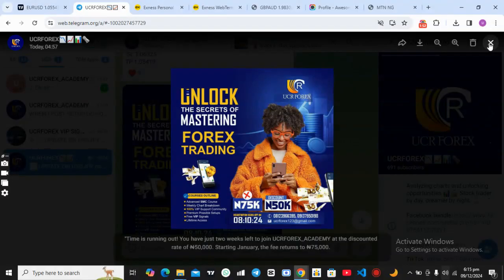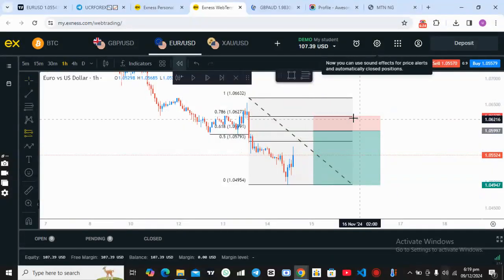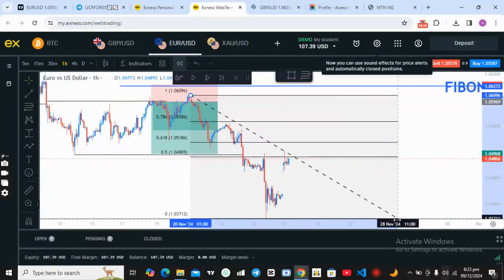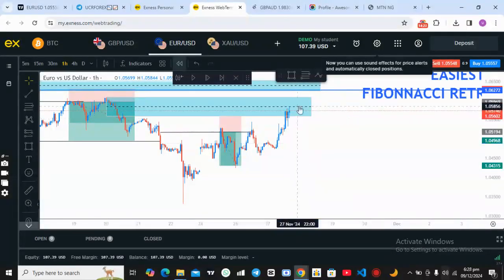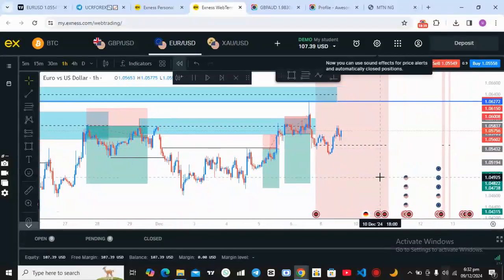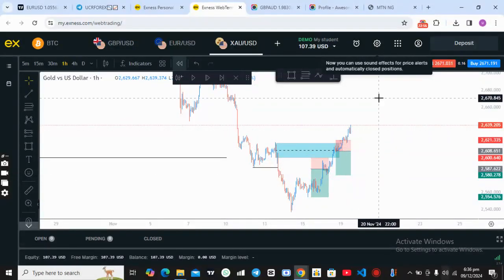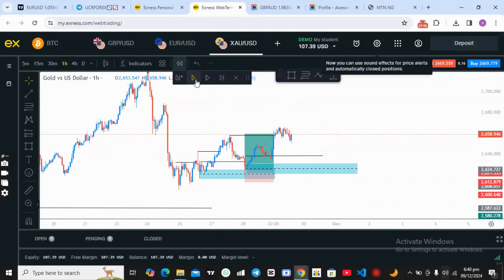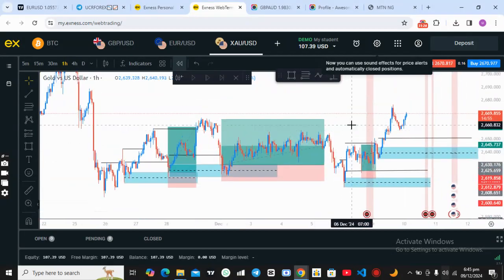EASIEST WAY TO BUY OR SELL USING FIBONNACC1 RETRACEMENT TOOL PART 2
Learn the easiset way to mark out your zone
learn the easiest way to buy or sell using fib
understand in depth the advantage or disadvantage of fib levels

join our free telegram community to enjoy our free setups and signals